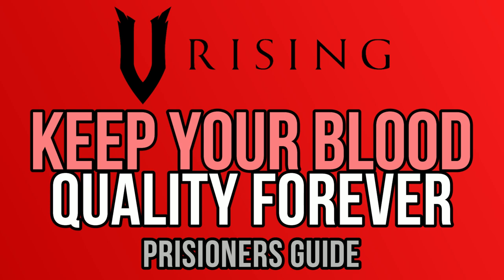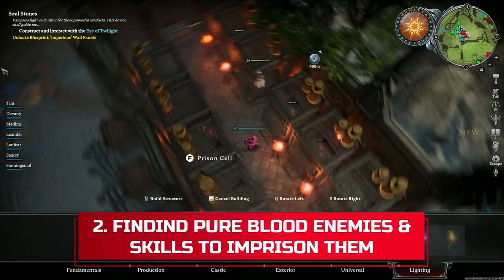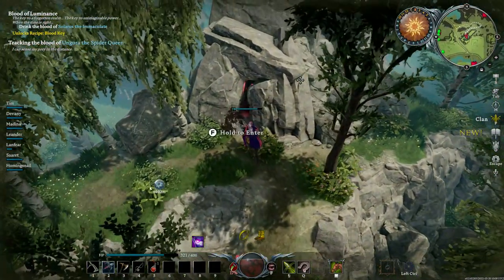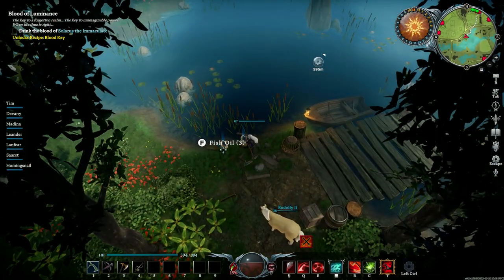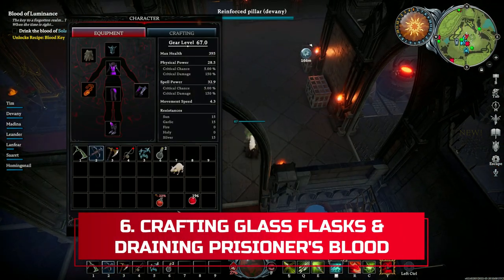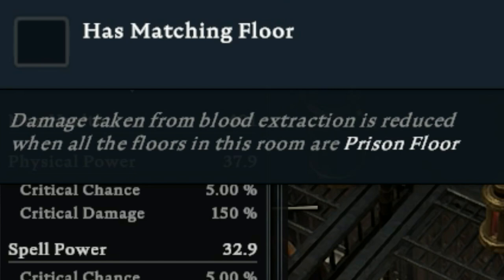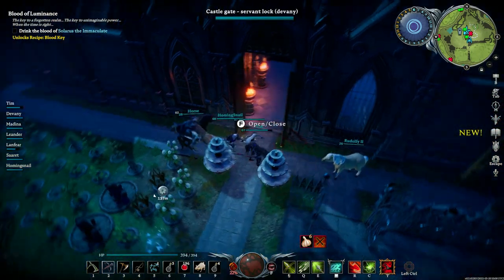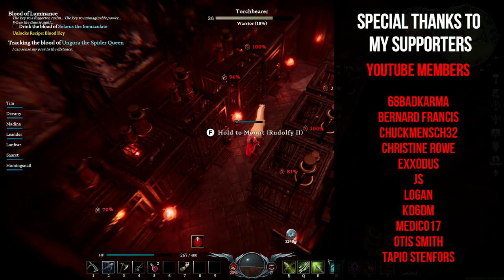V Rising Prisoner Guide: How to Find & Keep 100% Bloodtype Forever?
In V Rising, it can be challenging to maintain a specific blood type, especially in early-game. However, the Prisoner System comes to change that. With no limitations once unlocked, you can build as many prison cells as you can and enslave as many humans as you wish to ensure your 100% preferred blood types never run out of stock! But keep in mind that prisoners require lots of food to stay alive and provide.

In this V Rising Prisoner Guide, we share every step of the way to keep any 100% bloodtype forever, especially in combination with a series of tricks to save your precious blood.

⌛Timestamps:
00:00 - Intro to V Rising's Prisoner System
00:39 - 1. How to Build a Prison Dungeon?
01:46 - 2. Finding Pure Blood Enemies & Skills To Do It
03:02 - 3. Populating Prison Cells & Basic Options
04:14 - 4. Feeding Your Prisoners & Keeping Them Alive
05:53 - 5. Ensuring Misery Levels Remain Low
07:29 - 6. Crafting Glass Flasks & Draining Blood
08:32 - 7. Build Matching Prison Floors for a Buff
09:08 - 8. Exception. Can't Imprison Creatures
09:46 - 9. Focus Blood Bank vs. Diversified Blood Bank
10:31 - 10. Save Pure 100% Blood with Several Tricks!
11:15 - Final Remarks & Outro